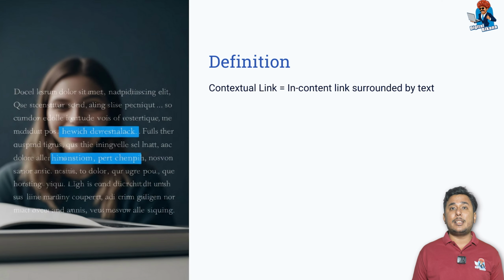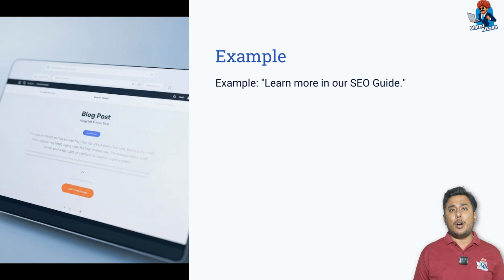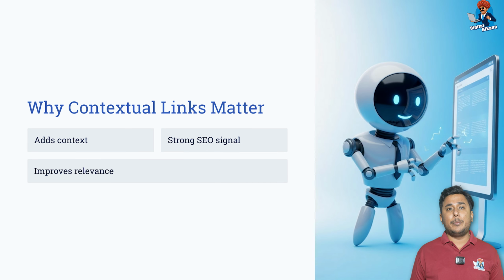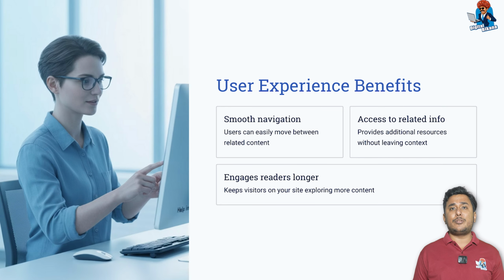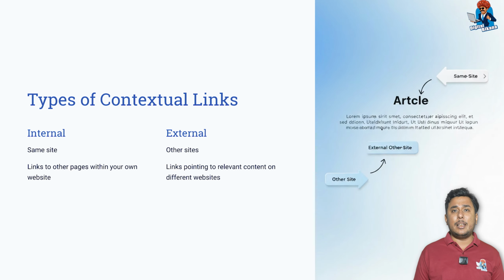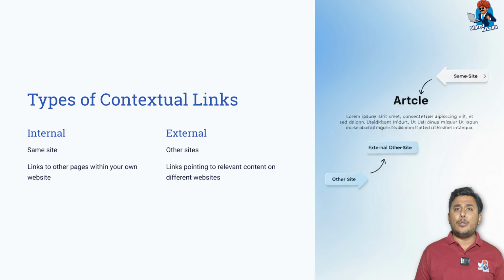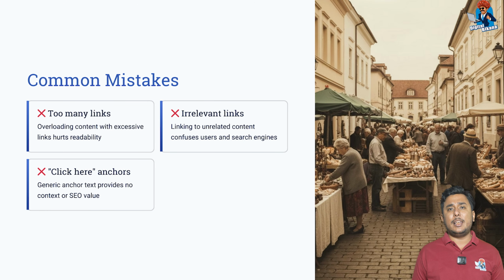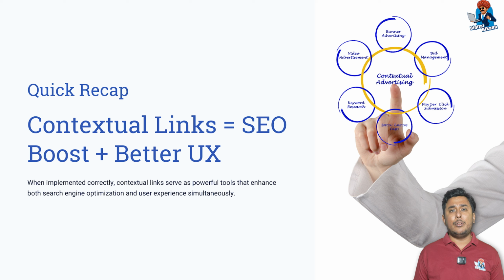What is a CONTEXTUAL LINK in SEO and Why You Need It?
Curious about contextual link building in SEO? Learn what contextual links are, how they work, and why they're essential for building backlinks in this video. A contextual link is a hyperlink placed within the body of relevant content. ✅ Unlike sidebar or footer links, contextual links are surrounded by meaningful text, making them more valuable for both users and SEO.

Why contextual links matter?
✔ Provide stronger SEO signals to Google
✔ Improve content relevance & authority
✔ Drive more clicks since they’re naturally placed
✔ Enhance user experience by offering helpful resources
✔ Distribute link equity effectively across pages

👉 Watch this video to learn what contextual links are, why they matter, and how to use them in your SEO strategy.